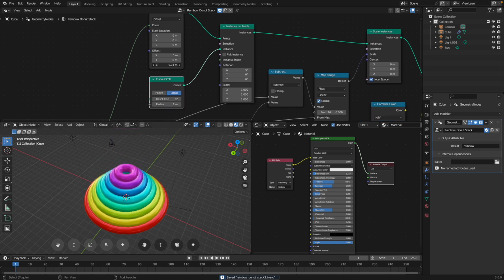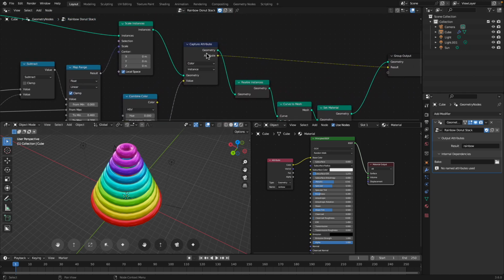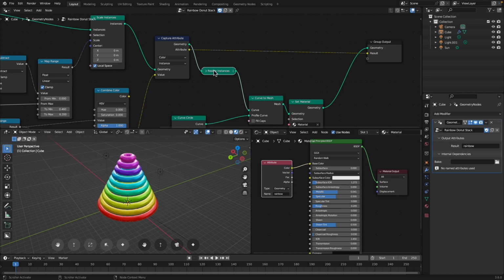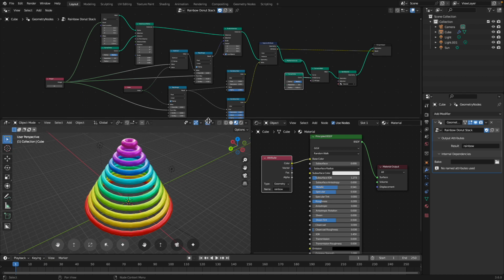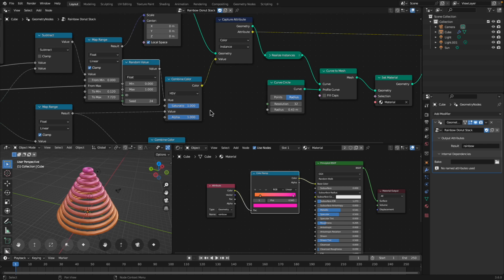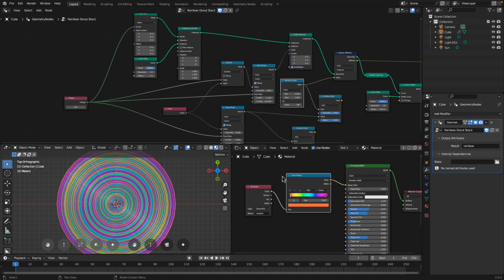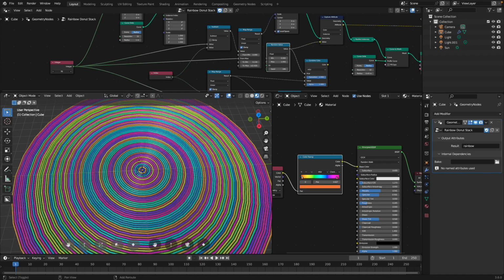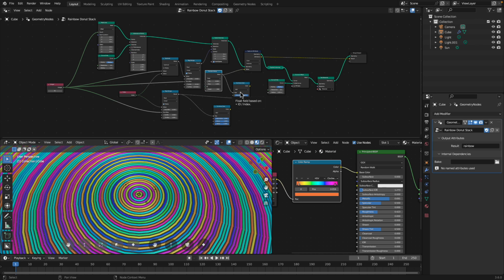BSLIVE Classic Infinite Rainbow Donut Rings With Geometry Nodes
In this episode of LIVENODING, I am revisiting the classic Rainbow Donut Rings using Geometry Nodes.

The secret ingredient is the instance attribute capture node which stored the instance data attribute that is passed into the Shader so each of the instance could have different color donut output very efficiently.